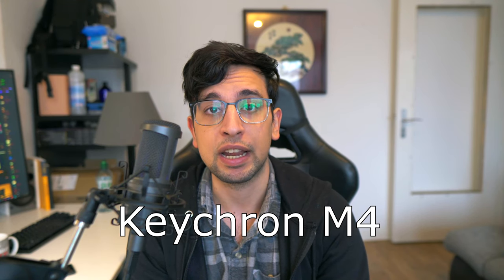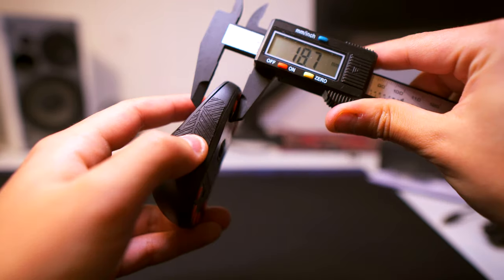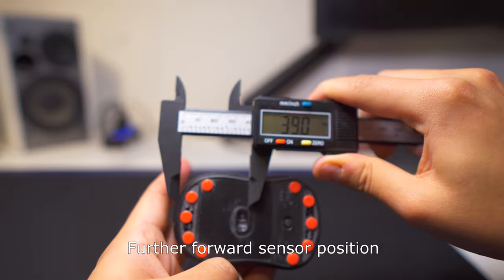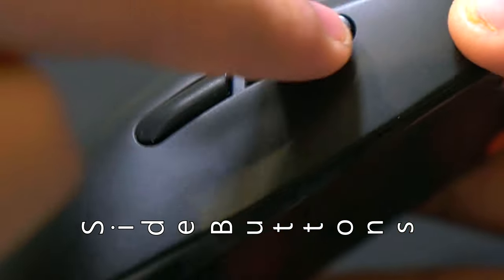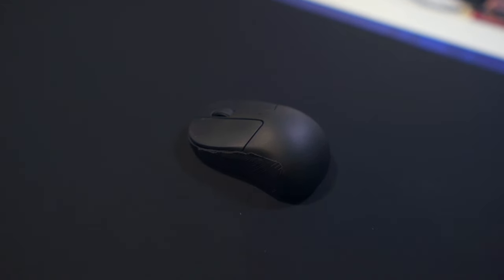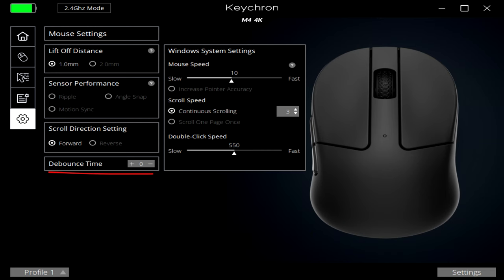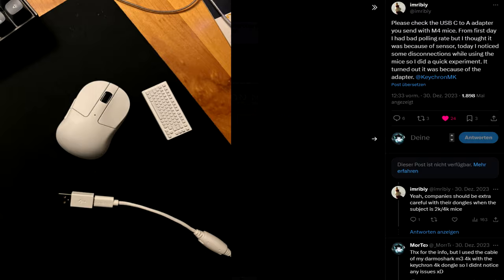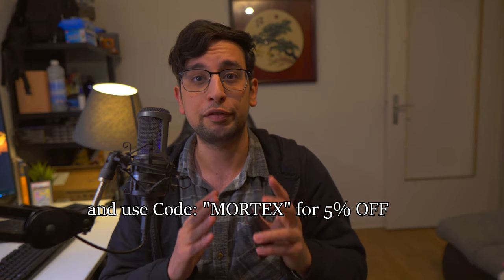Why You Should Use a Tiny Office Mouse for Gaming – Keychron M4 Review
Code: "MORTEX"
only for EUROPE on keychron.DE

0:00 Intro
0:13 Internals
0:36 Weight
1:18 Shape
3:39 Scrollwheel
4:24 Mouse Skates
5:25 Sidebuttons
6:21 Clicks
7:08 Grip Ramble
8:25 Coating/Surface
9:00 Software and Tips
10:33 Important Note Cable
11:05 Verdict